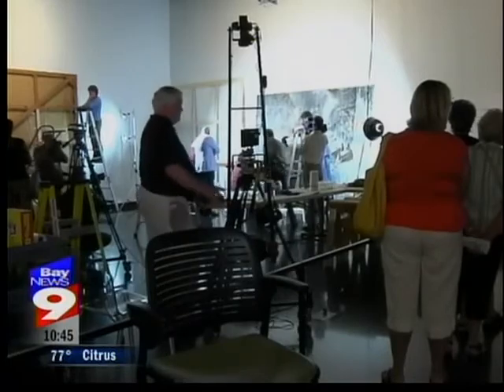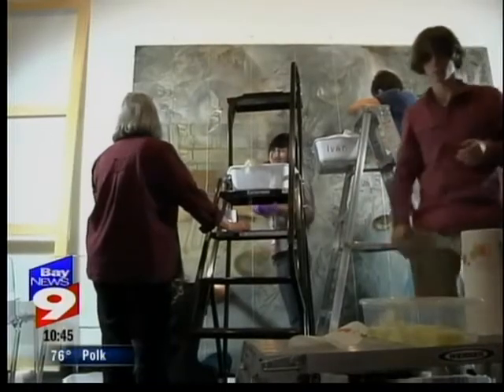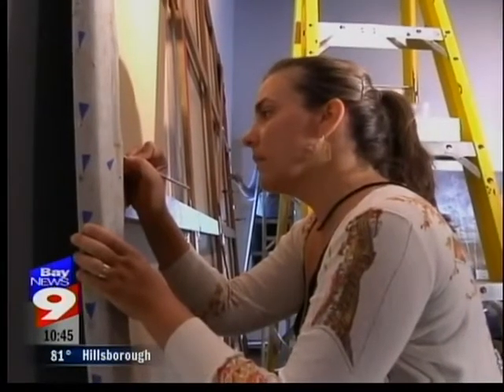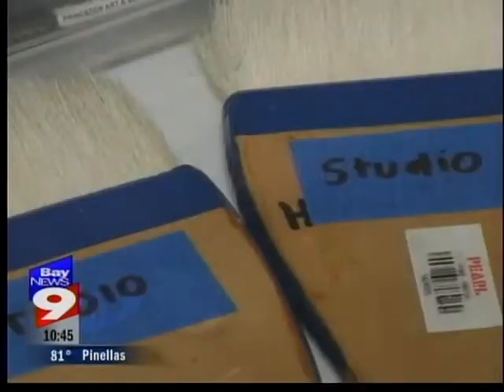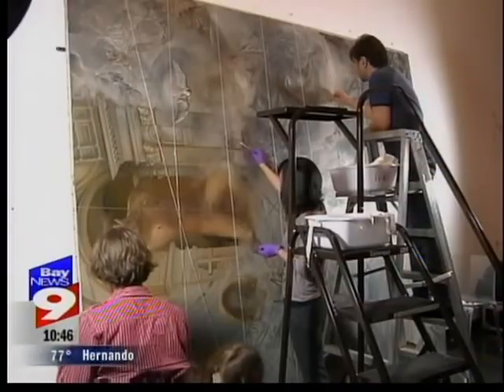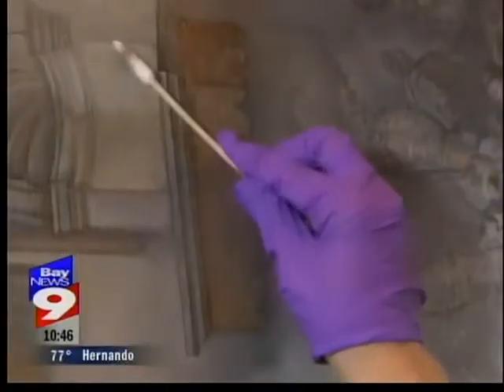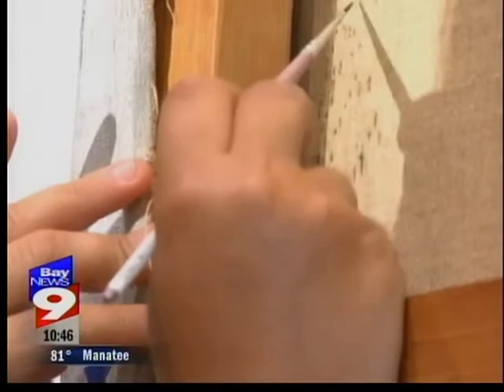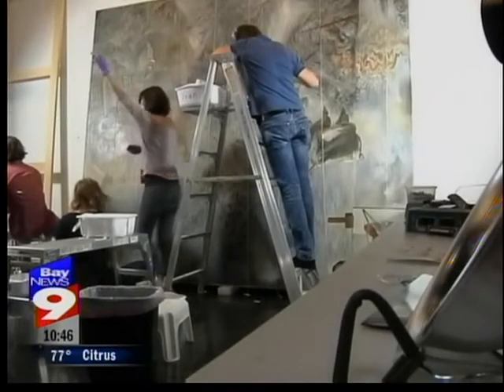Conservation Exhibition The Dali Museum 2012 on Bay News 9